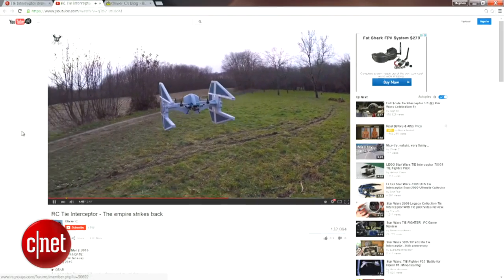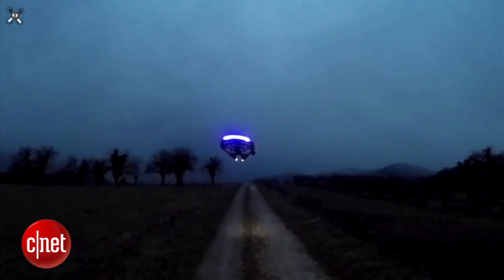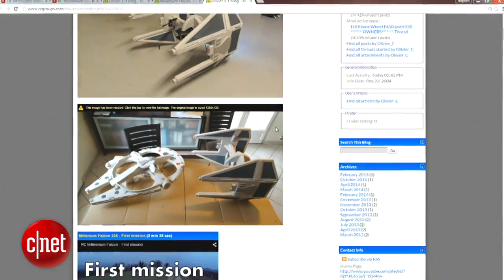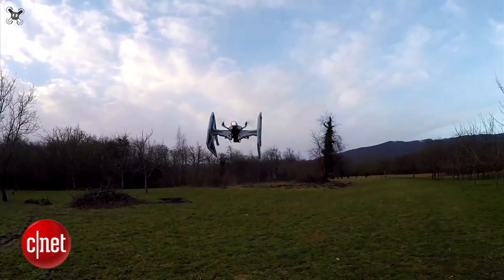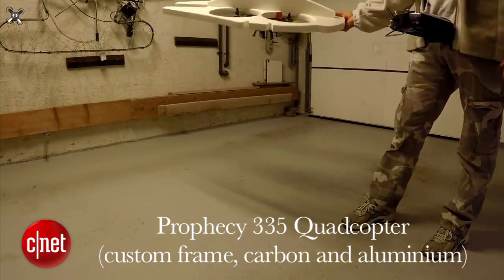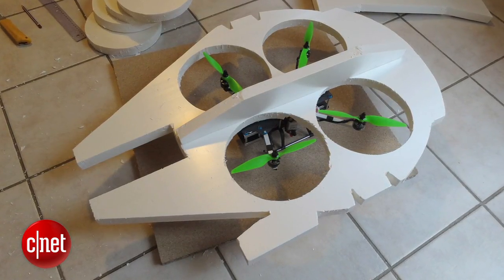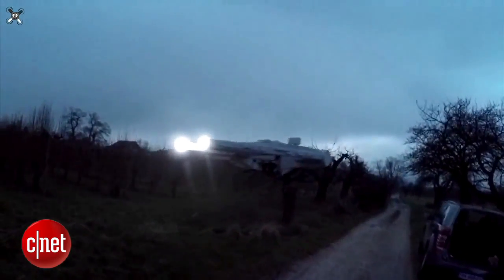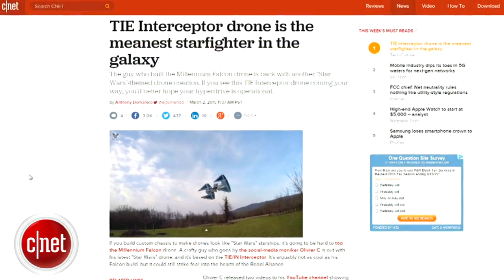Crave - Maker builds cool DIY drones inspired by 'Star Wars'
2015 might be the year of the drone, and to back up that claim here's a look at two "Star Wars"-themed drones created this year by a man known only as Olivier C on the interwebs.